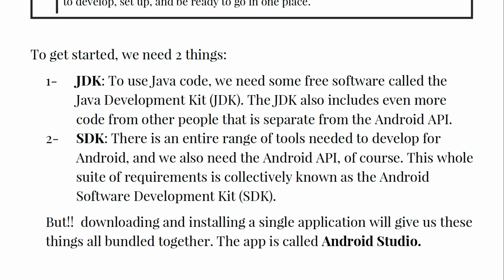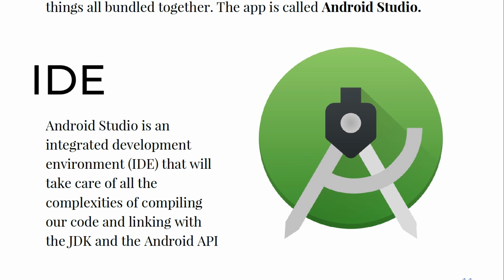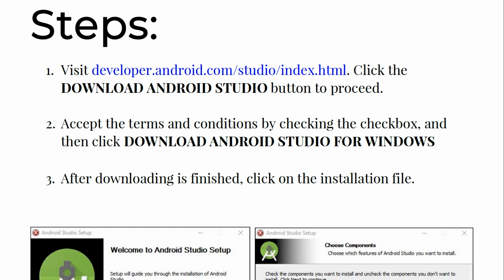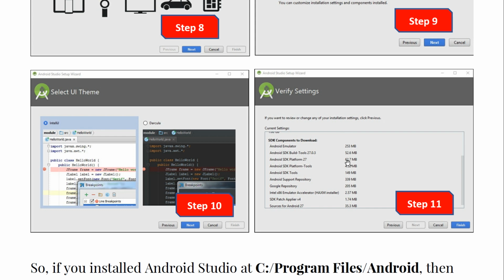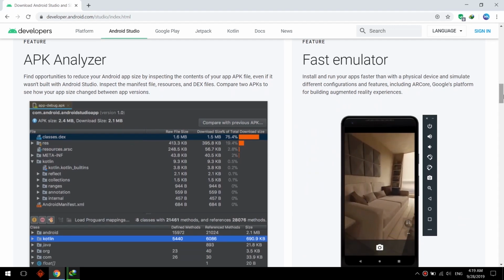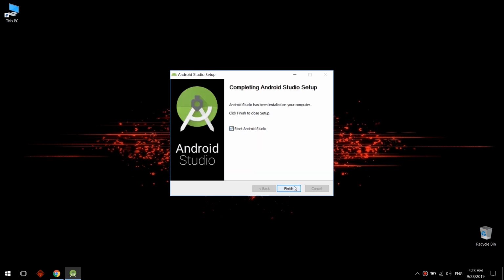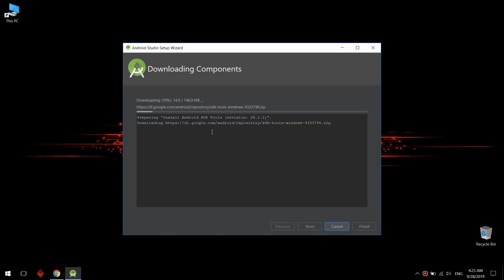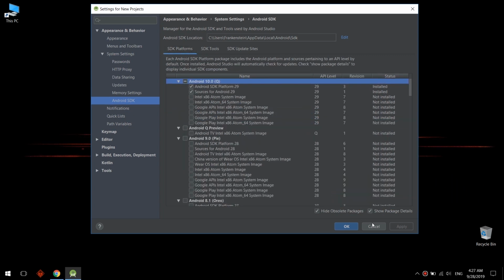Android Tutorial #3 | Download & Install Android Studio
This tutorial will show you how to download and install android studio.

⭐️ TAGS ⭐️
android programming,
android development,
android studio tutorial for beginners,
android course,
android training,
android
android studio
android development
android tutorial
android (operating system)
product: android
android course
android apps
android course trailer
kotlin course
kotlin android
android studio
android tutorial
android
android studio tutorial
tutorial
tutorials
studio
android
android studio
android development
learn android
learn android studio
android tutorial